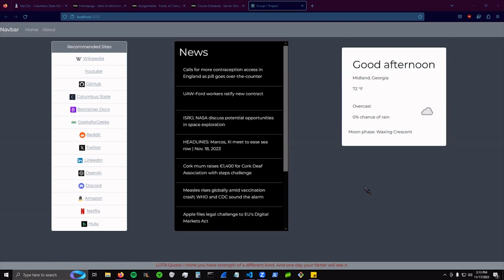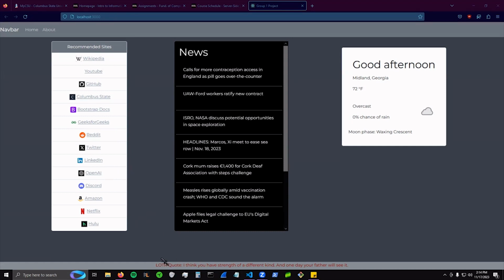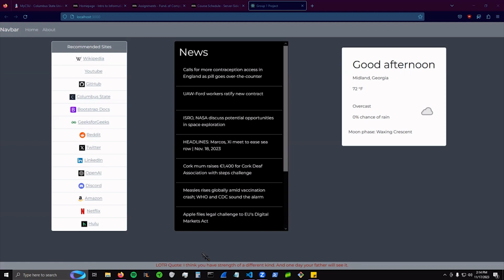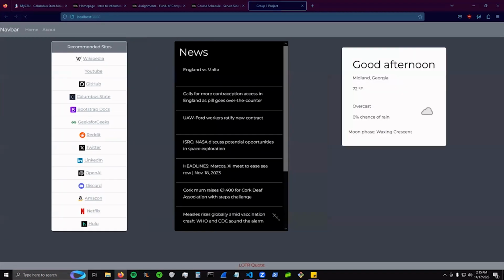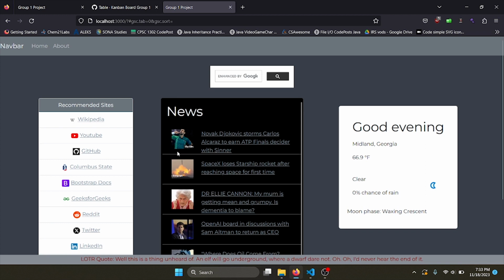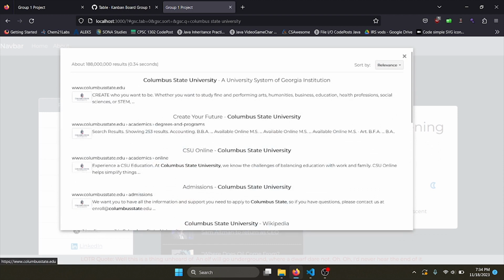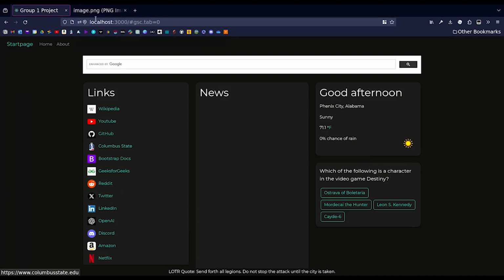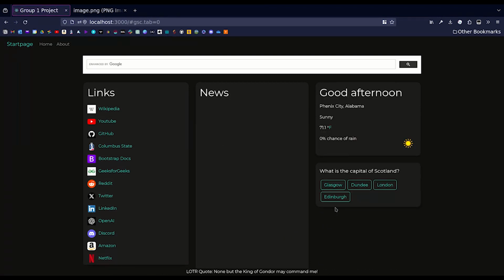Server-Side Fall23 Group 1 - Phase 2 Project Demo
Demo 2 of our project: Updates to the main 3 widgets, addition of LOTR Quotes, Trivia, and Google Search widgets, and overall styling updates to bring everything together.